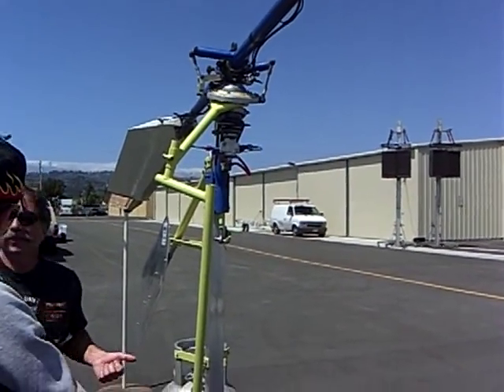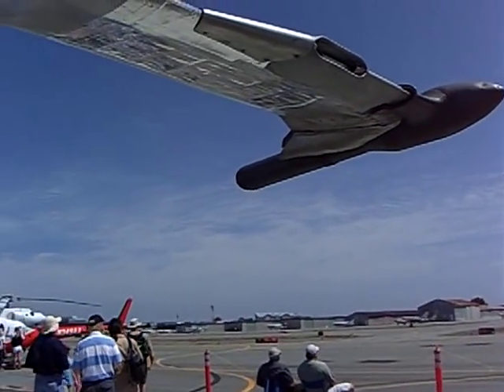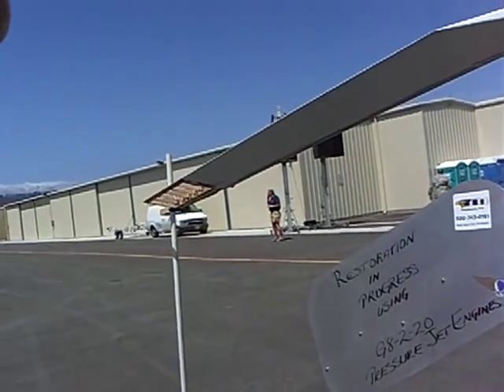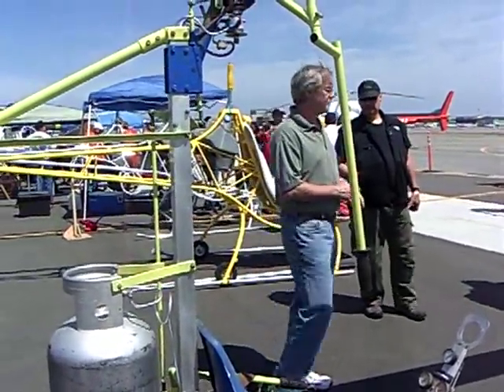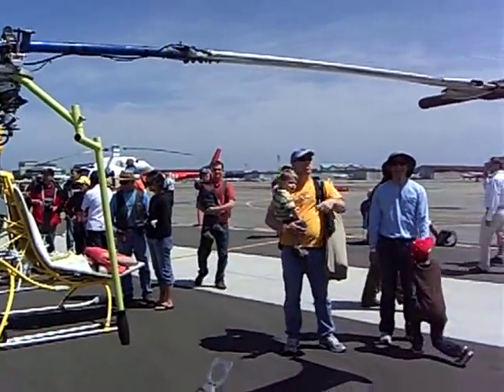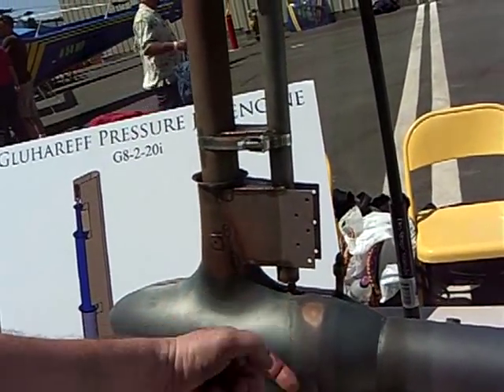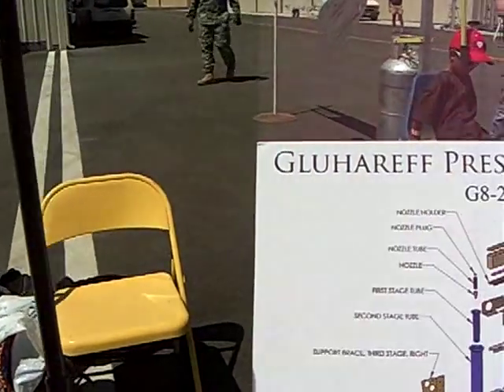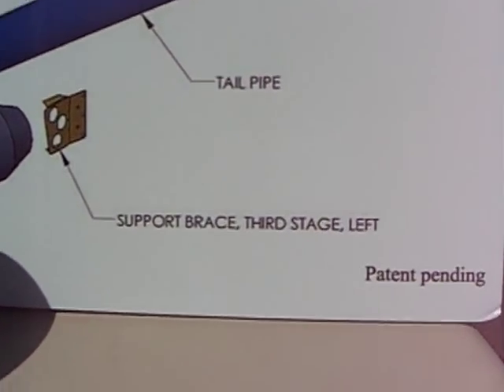Personal Blades Tip pressure Jet Engine Helicopter. Invented by Eugene Gluhareff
Personal Blades Tip G8-2-20 pressure Jet Engine Helicopter. Invented by Eugene Gluhareff . Hiller Helicopters Exhibition 2009 -3

Personal "Flying Motorcycle" Powered by G8-2-20 Pressure Jet Engine last flown 1993. Inventor Eugene M. Gluhareff (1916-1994). EMG-300 Blade Tip Jet Helicopter. (Fabric covered blades)
Hiller Helicopter Air Show 2009 #5

CIMG5036